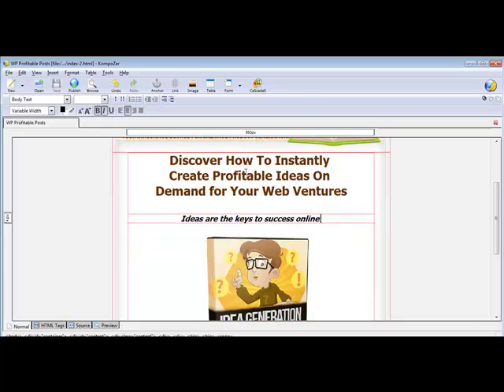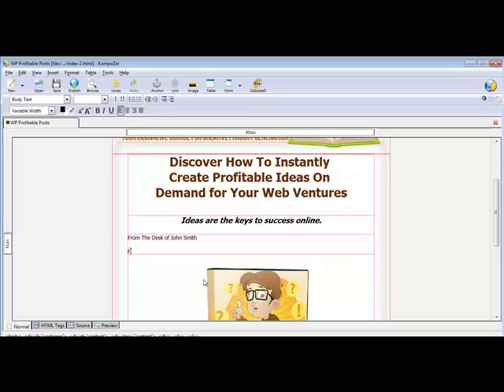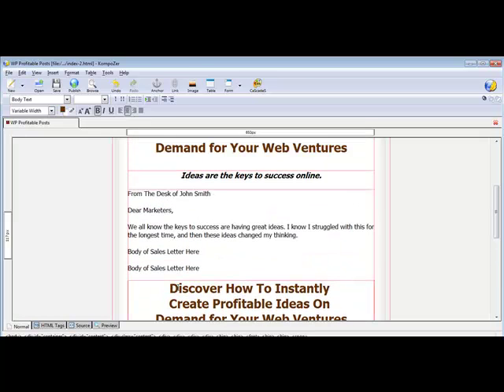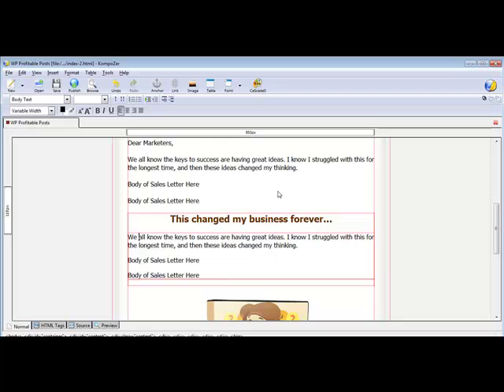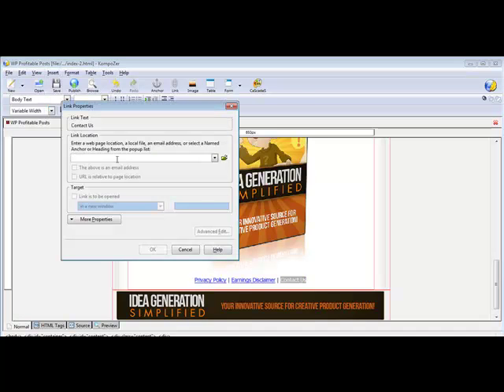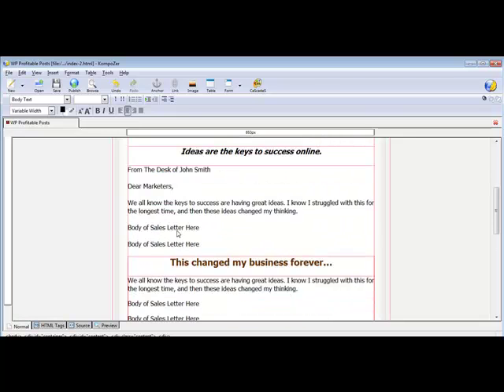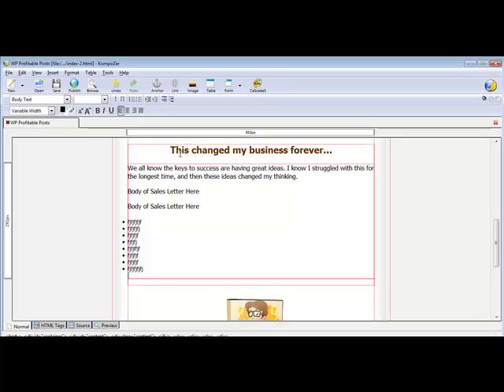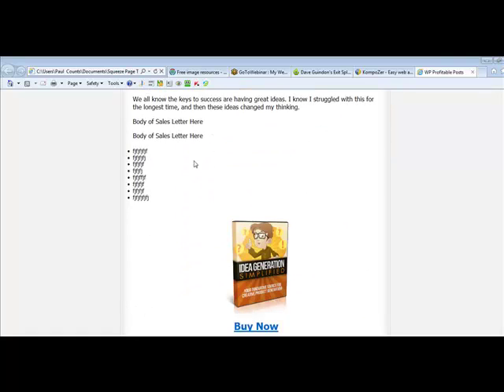adding sales copy to minisite